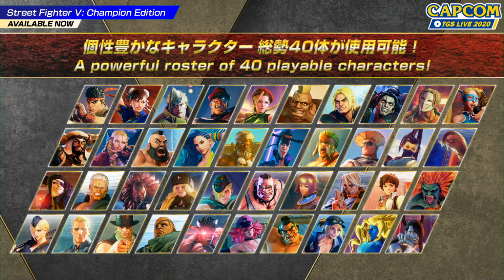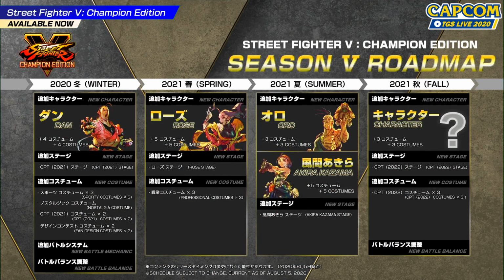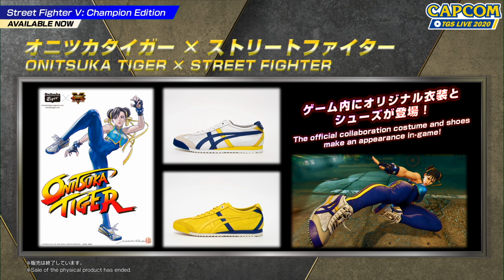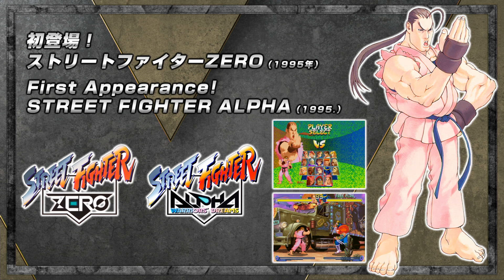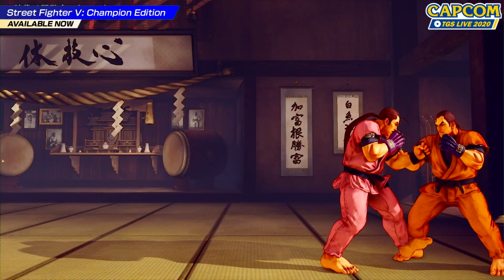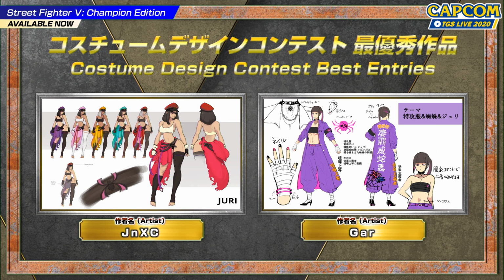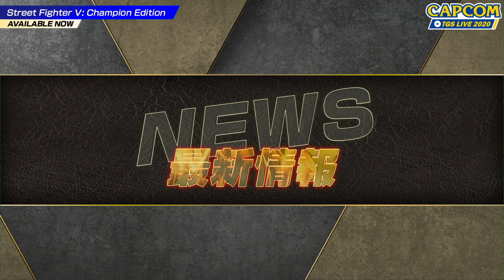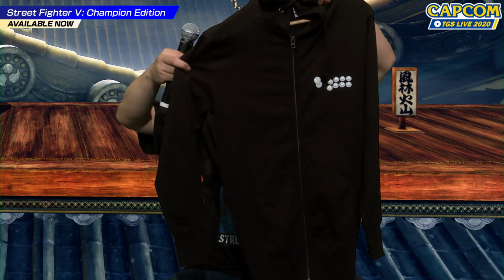Street Fighter V Champion Edition CAPCOM TGS LIVE 2020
*This is an archive video of the live broadcast program on Sat, 26 Sep 2020.

The latest information of "Season 5" was announced earlier and that excited players. This time, producer Matsumoto and director Nakayama deliver the latest information of "Dan", who decided to participate in "Season 5".